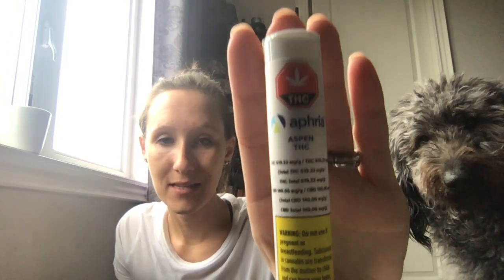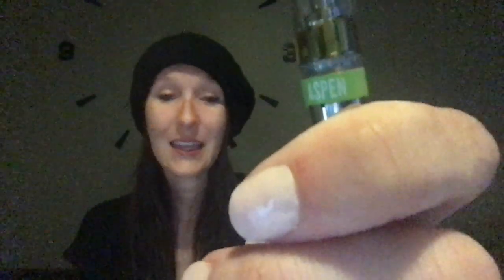Unboxing/Trial Aspen cartridge by Aphria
Finally!! Get to try the new Aspen 510 thread cartridge by aphasia. To start I will unbox the cartridge then give an in-depth review of the product.